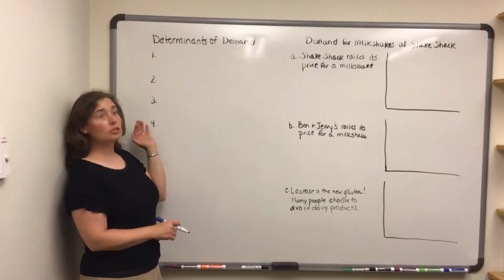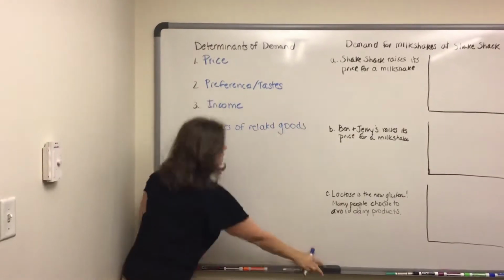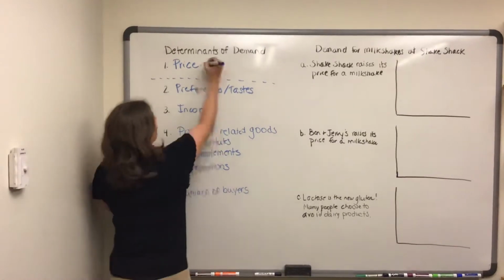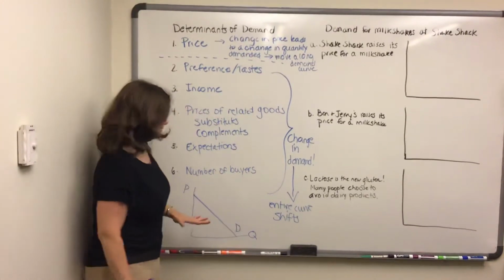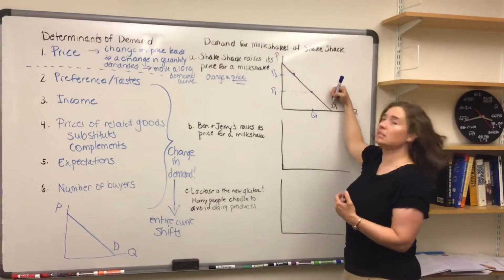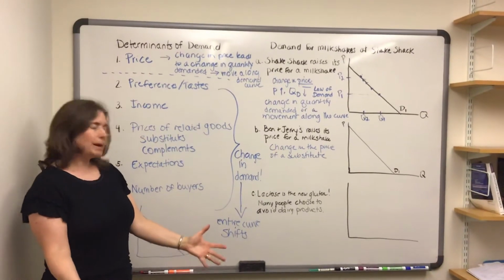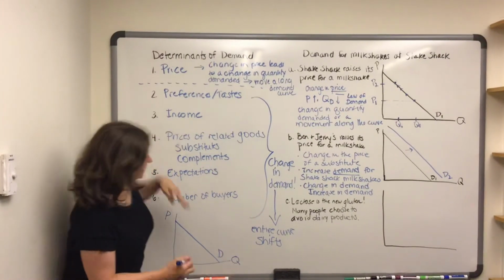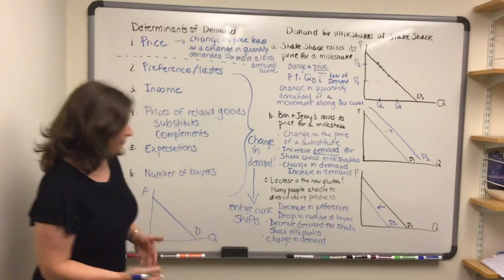Determinants of Demand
Milkshake Example